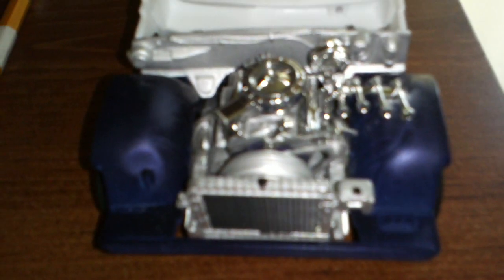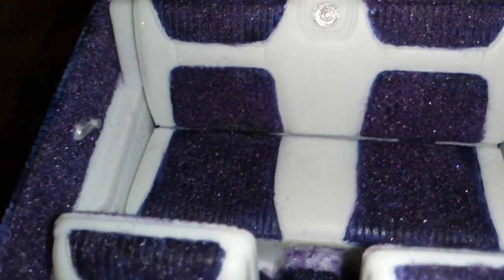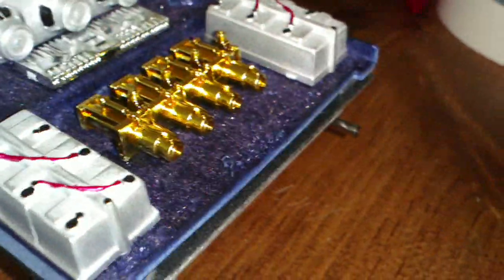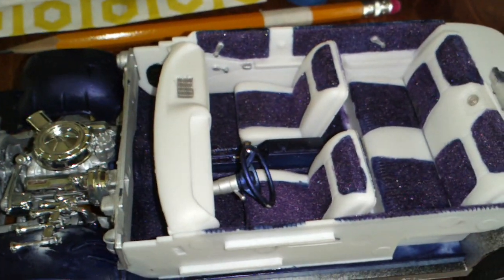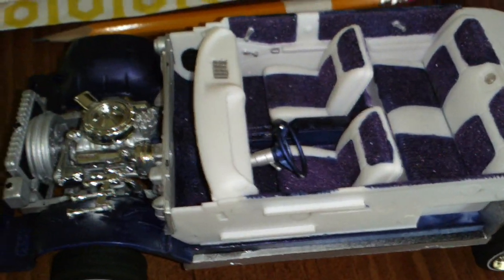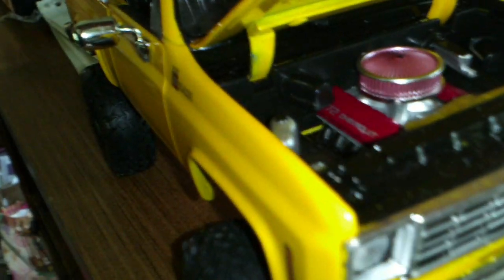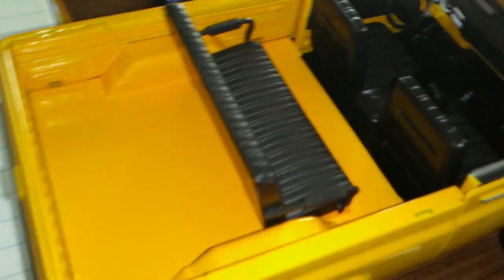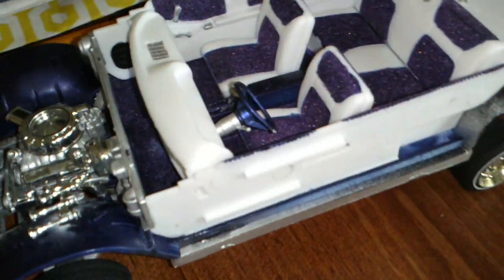Lowrider model scale car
Update on the 64 part 3